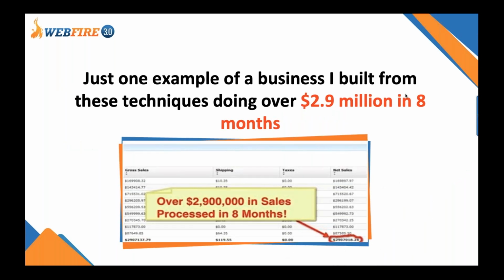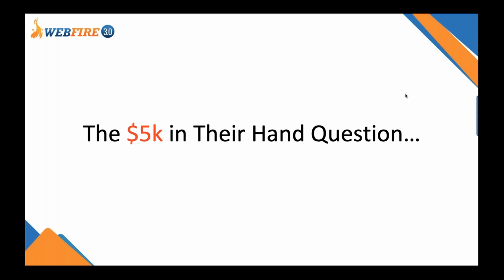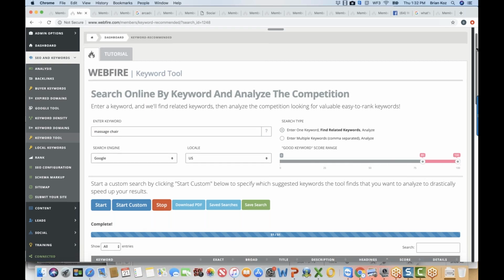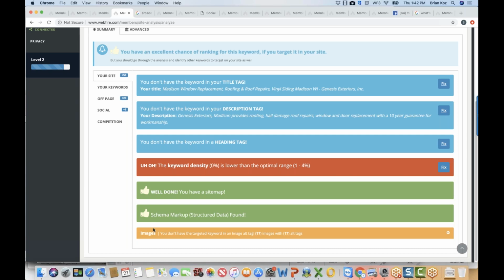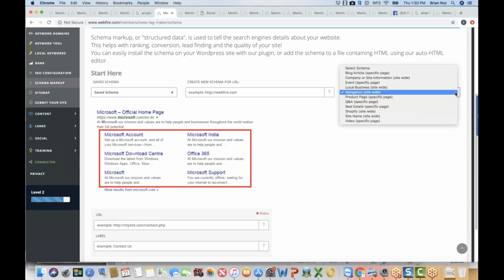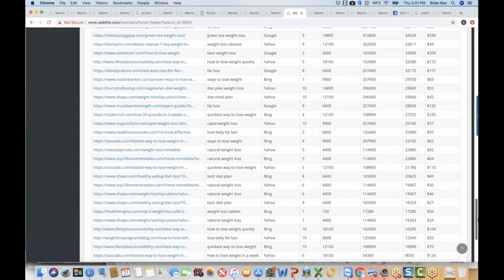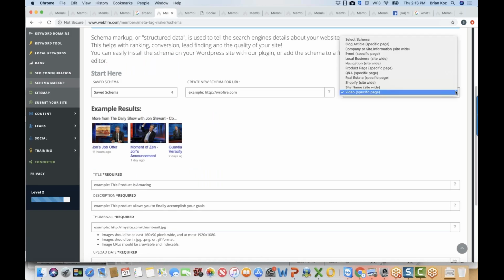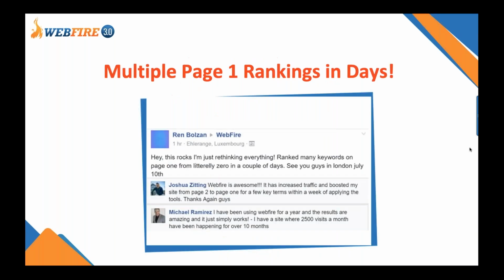New Software Automatically Gets Traffic, Leads And Sales!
"Outrageous Newly Updated Software Automatically Grabs Free Traffic And Leads You Can Cash In On For Any Niche (even if you don't have a website)!"

The easiest way you can make and rank a site or video in a few minutes, yet get free traffic to make you sales and commissions from it for years.

How we get paid from $997 to $9,997 per month to provide high demand services with a 90% profit margin.  Now, you can use our software to easily deliver the same services to the 100 million prospects that need help.  No prior skills required because the software takes care of the techie stuff.

The best way to dominate page 1 of Google for your business.  Like our member Bill who went from being buried on Google to the top 3 spots for all his target keywords in a couple weeks.  Even his Adwords rep said there's no reason for you buy ads from us any more!